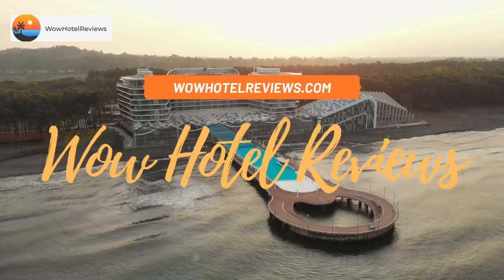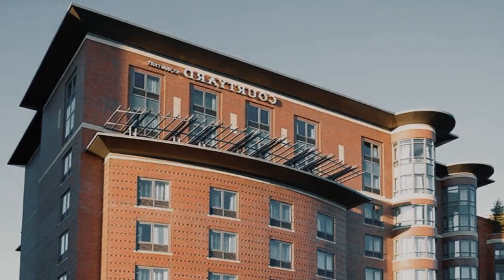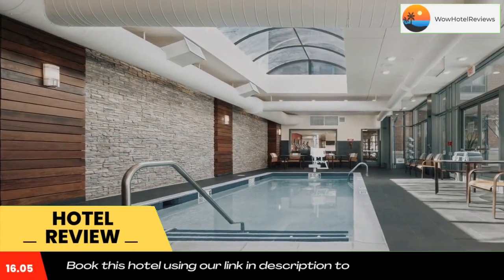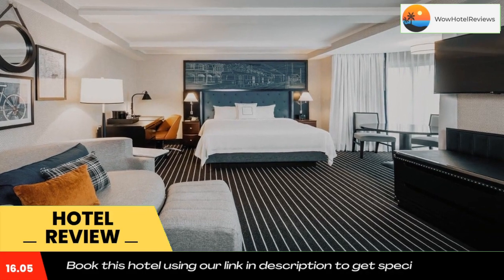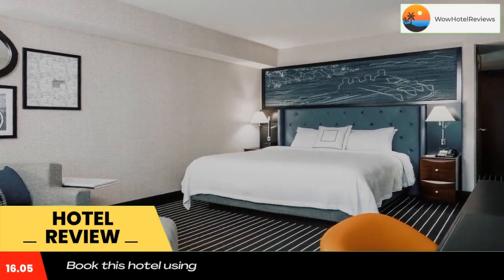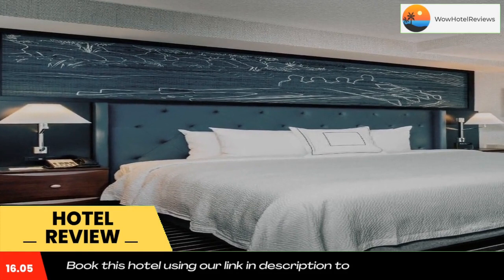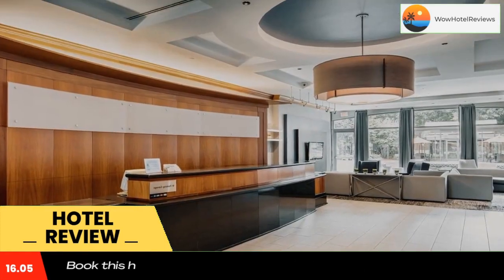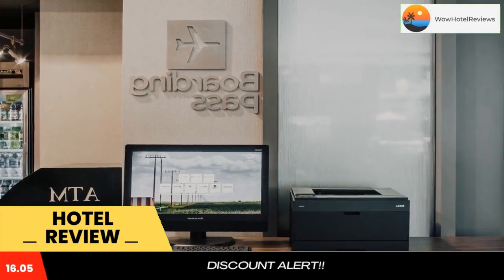Courtyard by Marriott Boston Brookline Review - Brookline , United States of America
Courtyard by Marriott Boston Brookline

This Brookline hotel is a short drive from downtown Boston and less than one mile from Longwood Medical and Academic area. It has a bistro and free Wi-Fi.
The rooms at the Courtyard by Marriott Boston Brookline have a work desk, a sitting area with a sofa and a coffee maker.
The Eat.Drink.Connect Bistro at the hotel is open for breakfast and dinner and serves delicious American cuisine prepared with local ingredients. Popular restaurants are less than one mile away.
Guests can work out with cardio machines and free weights at the hotel’s modern gym. For relaxation, guests can visit the indoor pool and hot tub or get a massage at the spa, which is just half a mile away.
The Marriott Boston Brookline is just one block from the Coolidge Corner Greenline Subway stop, which provides access to the Logan International Airport and many other Boston attractions.